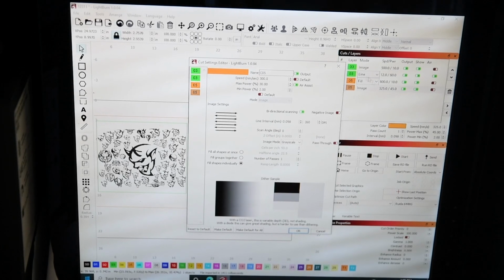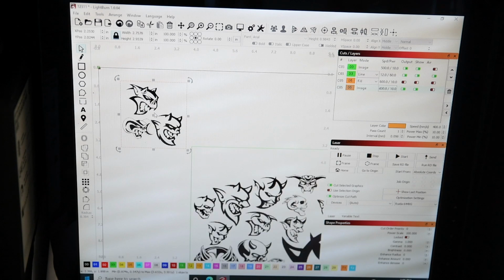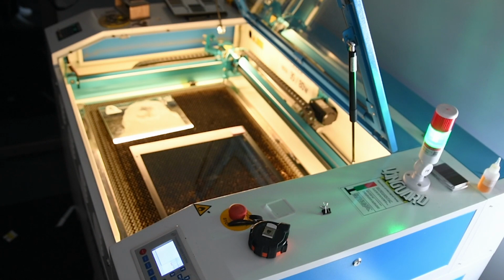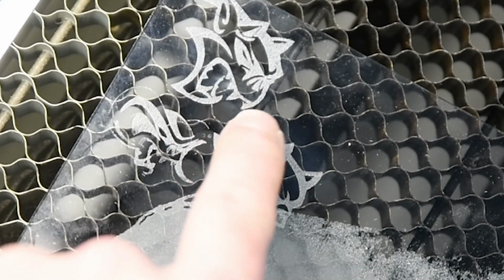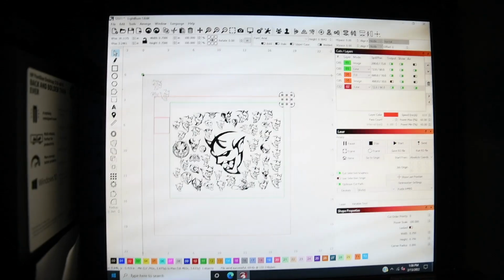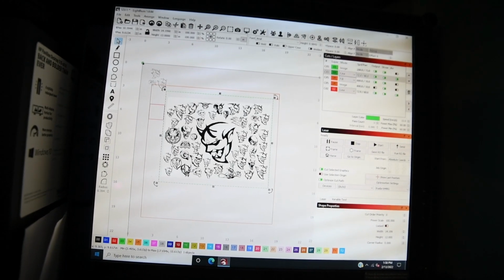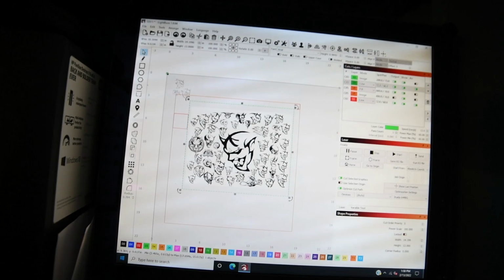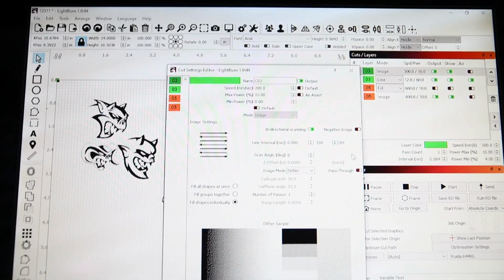Etching / Engraving Glass with a CO2 laser PC Tower Design.